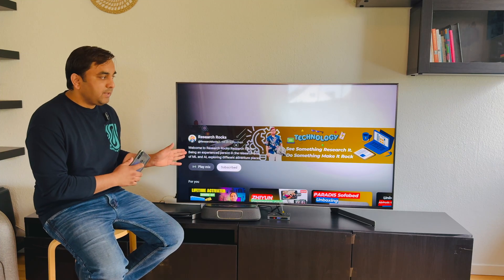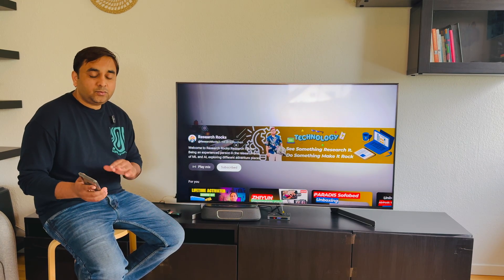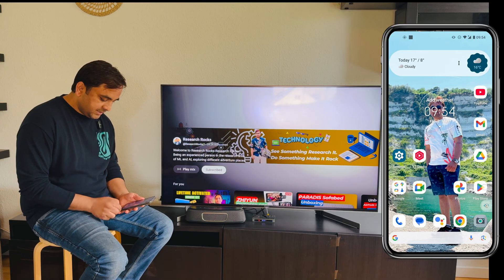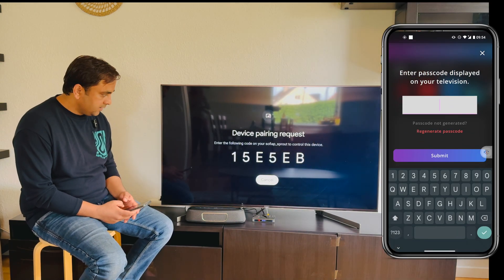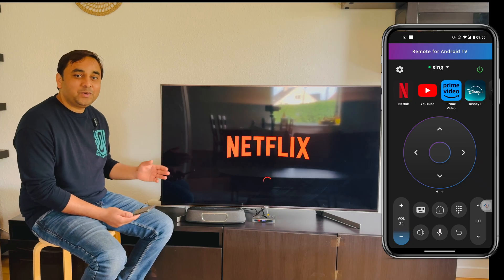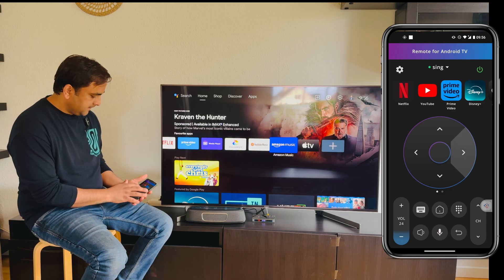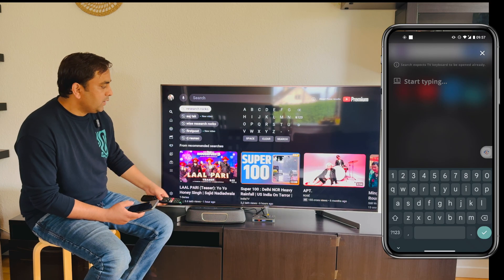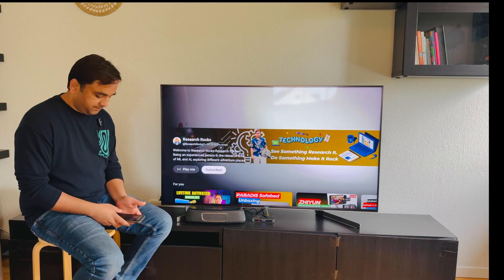How to Control ANY Smart TV with Your iPhone – 2025 Easy Setup Guide!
Want to control your Smart TV with your iPhone? 🎮📱 In this 3-minute tutorial, I’ll show you the easiest way to connect your iPhone to ANY Smart TV — including Samsung, LG, Sony, Roku, and more — using FREE apps available in 2025! No cables, no remotes needed.

⏱️Timestamps:
00:00 – Intro: Control Smart TV with iPhone
00:25 – Download the Free App
00:55 – Connect iPhone to Smart TV (Wi-Fi Setup)
01:35 – Test the Remote Controls
02:05 – Supported TVs & Troubleshooting
02:50 – Final Tips & Wrap Up
03:22 – End

✨ Whether you lost your TV remote or just want to make life easier, this method works on nearly every major Smart TV brand.

📲 Works with iPhone 15, iPhone 16 Pro, iOS 17, iOS 18 and beyond!
🔗 App used in video: [Add App Link]